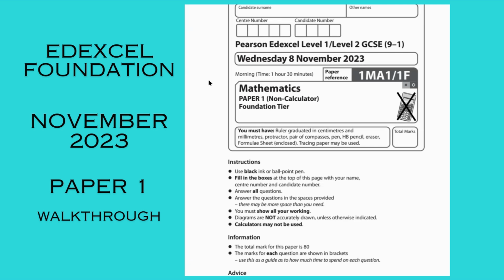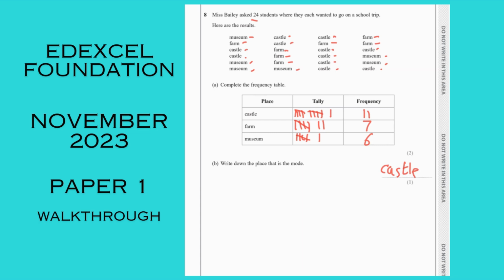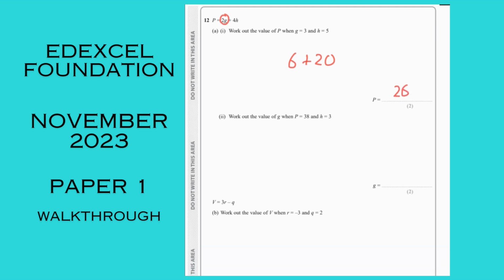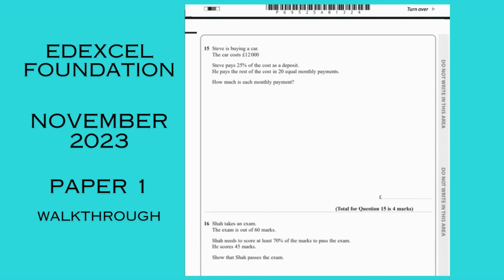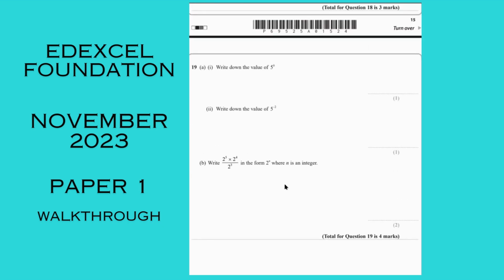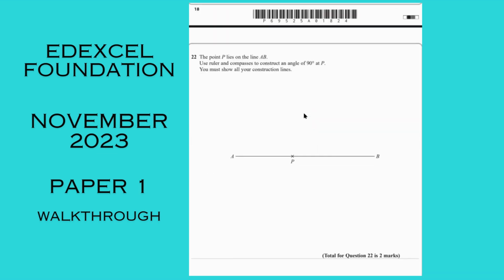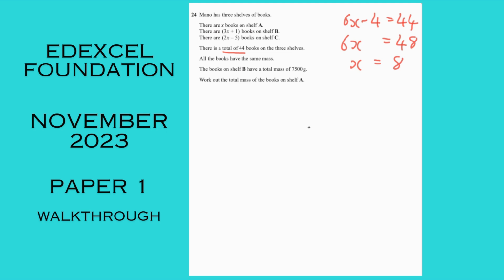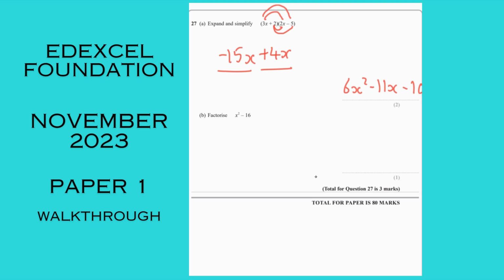Edexcel Maths Foundation GCSE - November 2023 - Paper 1 - Worked Solutions / Walkthrough